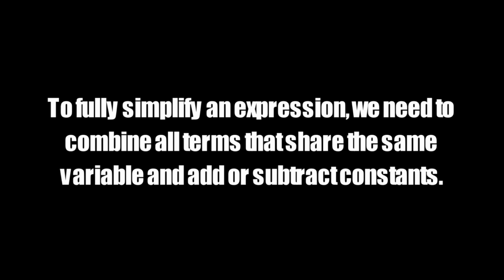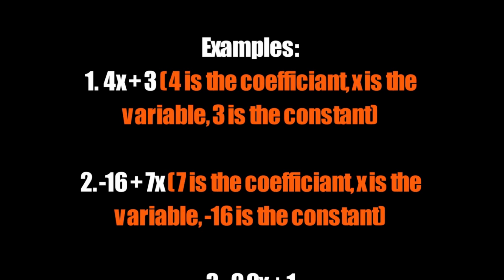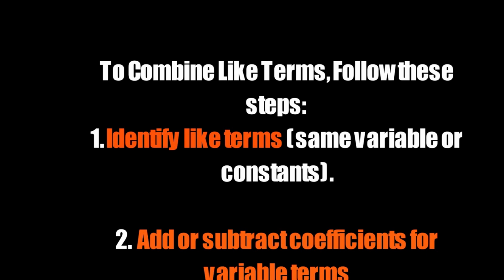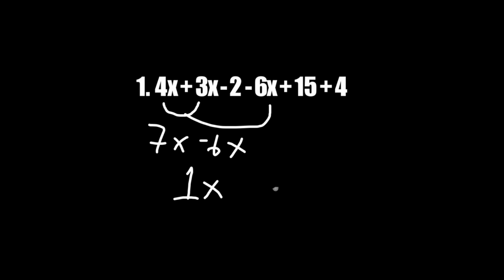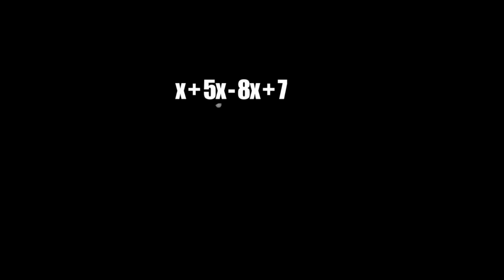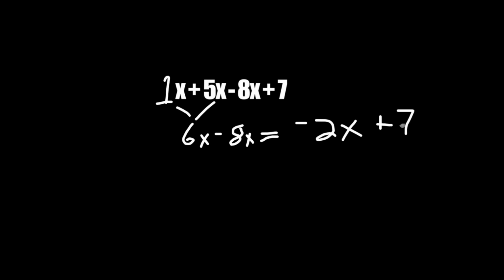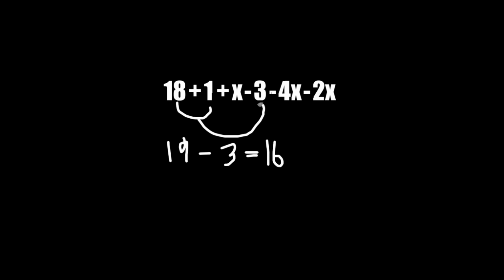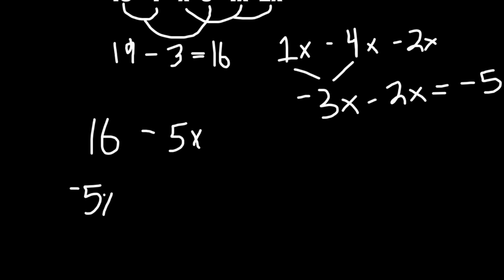I went from Zero to Hero in 9th Grade Math! (Combining Like Terms)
🔢 Mastering Combining Like Terms ✨
Simplifying algebraic expressions becomes a breeze when you learn how to combine like terms! This technique is essential for solving equations quickly and accurately. By mastering it, you’ll be able to handle algebra with ease! ✅💡

🤔 What Does It Mean to Combine Like Terms?
Combining like terms involves adding or subtracting terms that share the same variable or are both constants. It’s all about simplifying expressions to make them easier to work with!

📌 In simple terms:

Like terms are terms that have the same variable raised to the same power (e.g., 3x and 5x).

Constants are numbers without variables (e.g., 7, -4, 0).

You combine them by adding or subtracting their coefficients or values.

When you simplify an expression, follow these steps:

Identify like terms – Look for terms with the same variable or constant terms.

Add or subtract the coefficients of the variable terms.

Add or subtract the constants separately.

Rewrite the expression in its simplest form.

🎯 Why is Combining Like Terms Important?
This skill is crucial for simplifying complex expressions and solving equations quickly. Whether you’re working with algebraic expressions, equations, or word problems, combining like terms helps you get to the solution faster! 🧠💡

Keep practicing, and soon combining like terms will be second nature! 🔥🎉